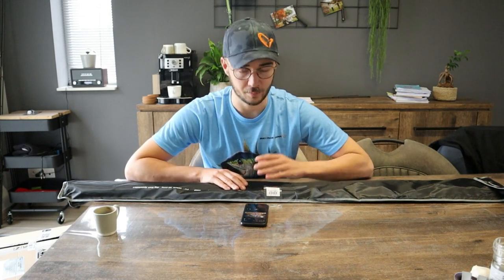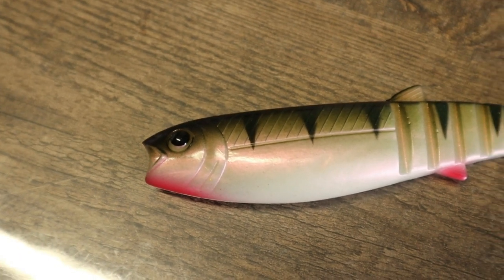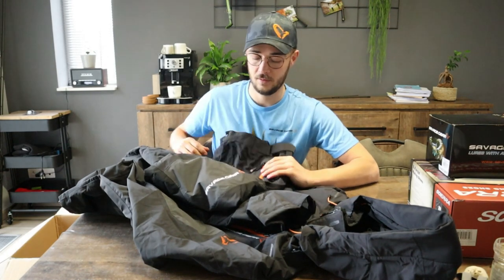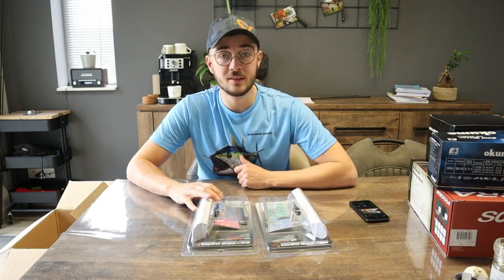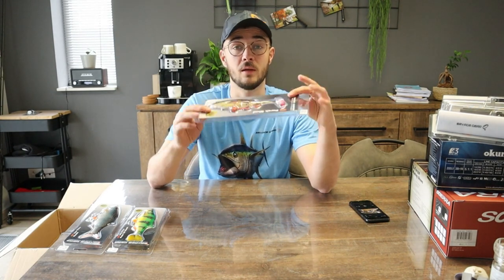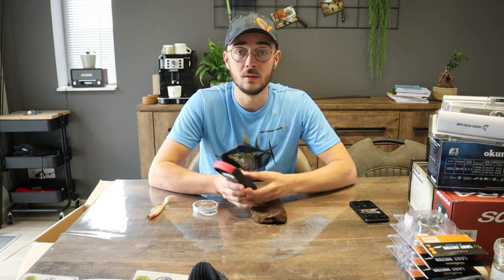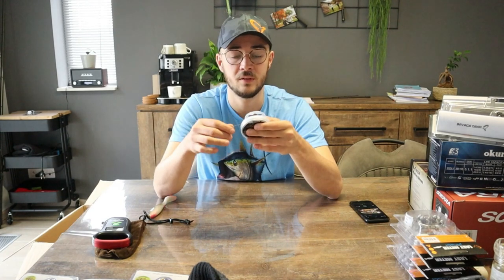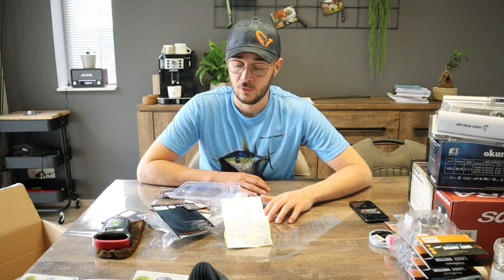Unboxing Nieuw materiaal 2021 (Savage Gear)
Vandaag een unboxing video over het materiaal wat ik zal gaan gebruiken in 2021! Van nieuwe hengels, tot nieuw kunstaas, onderlijnmateriaal etc. Ik hoop dat jullie er wat plezier aan beleven!